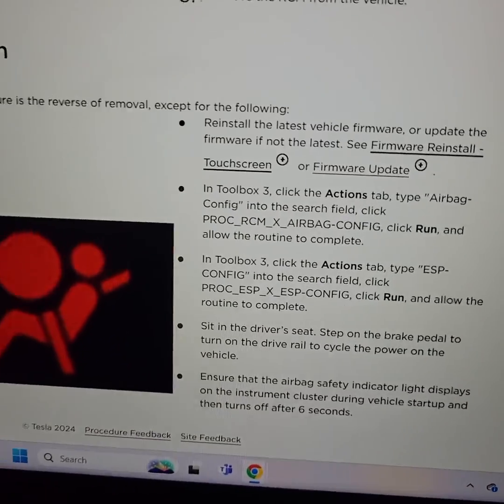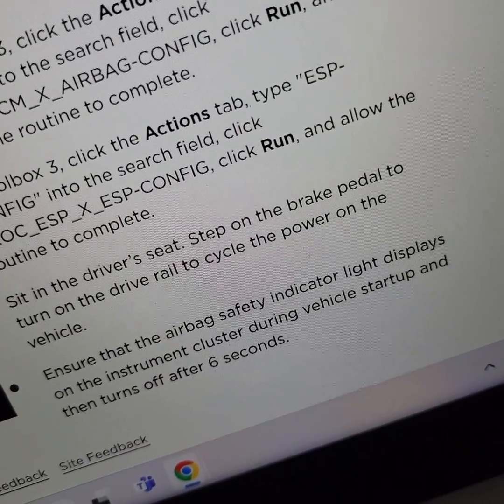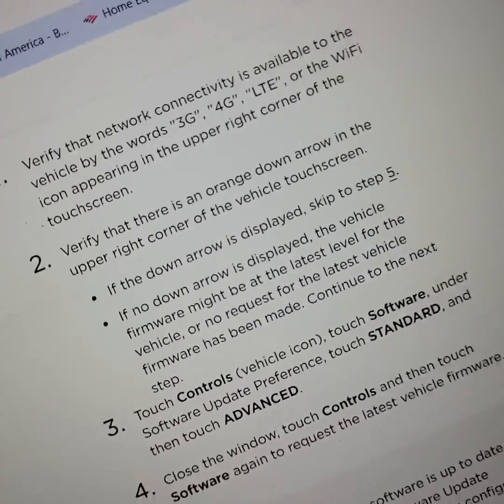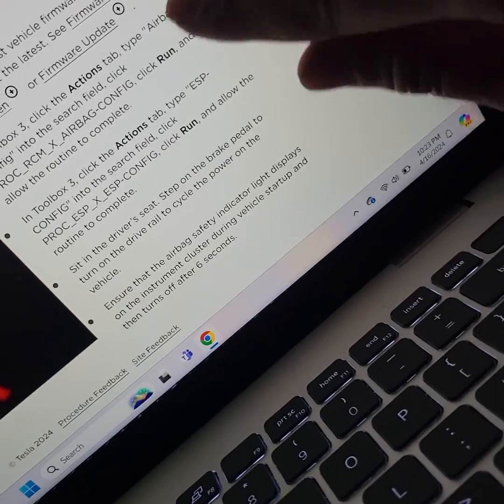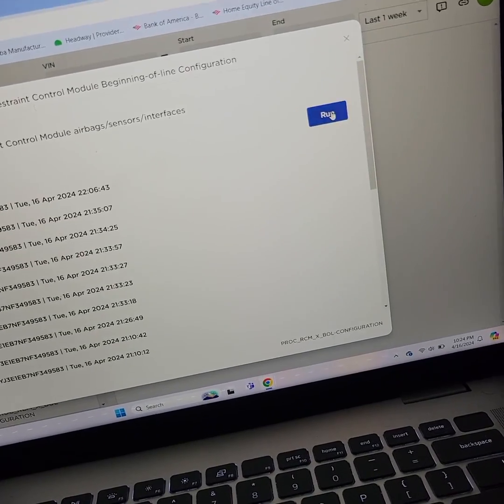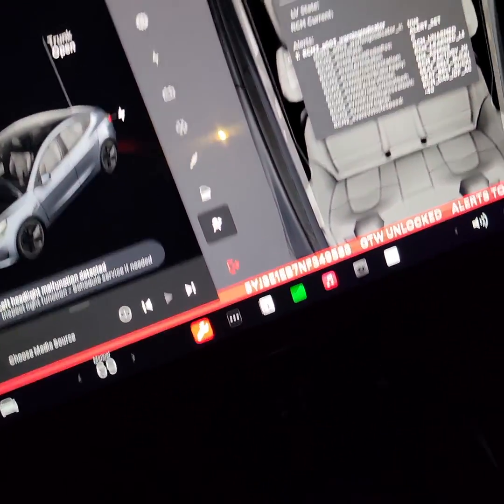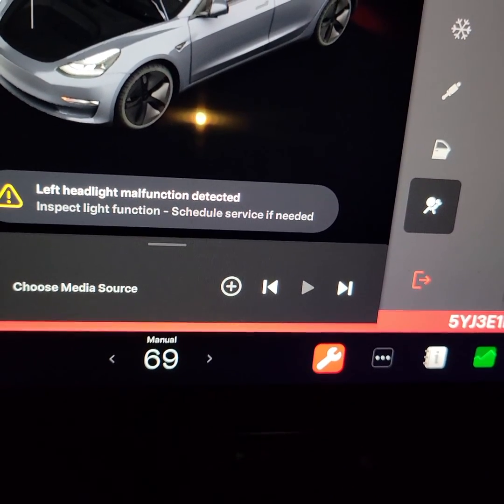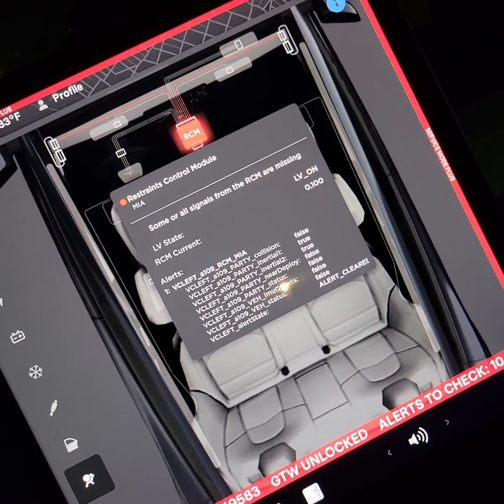Tesla 3 Srs Reset Airbag Light Reset SRM SRS Module using Toolbox 3 AFTER Firmware Update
New Srs module needs Toolbox to connect to program to tesla to turn off airbag light